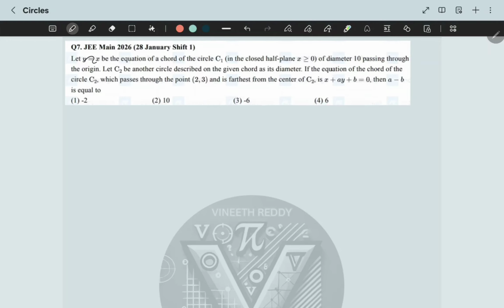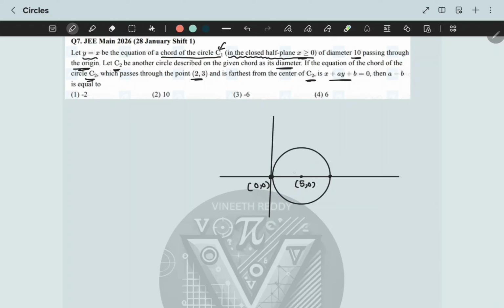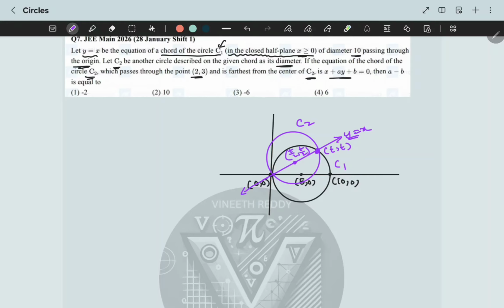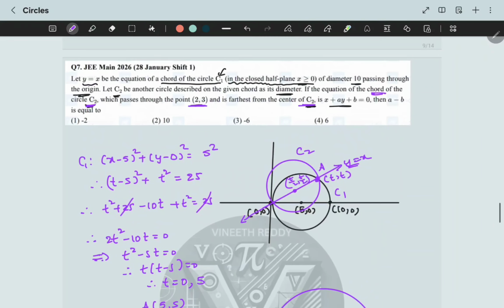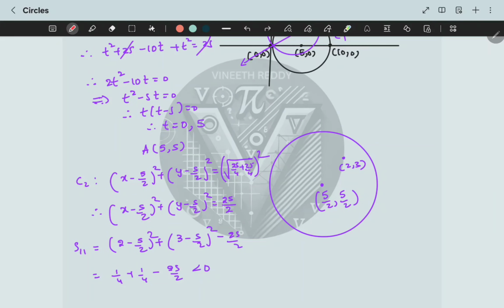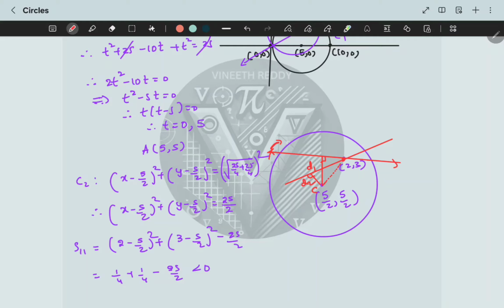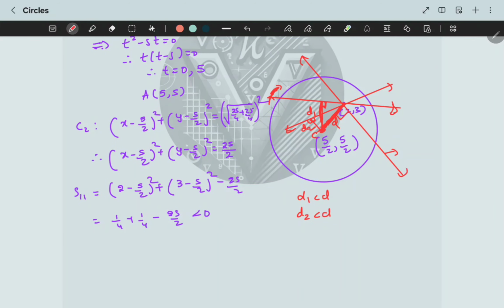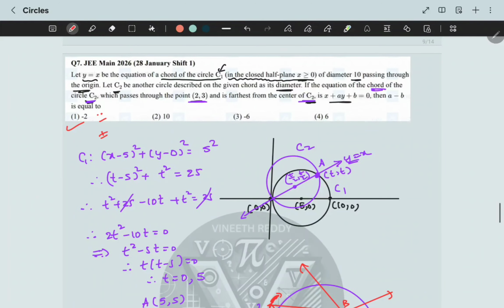Circles JEE MAINS Jan 2026 PYQs Solved | Part-4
In this video, we dive into a challenging Coordinate Geometry problem involving circles and chords. We explore how to find the center of a circle C_2 such that the chord of contact from the origin is at its maximum distance.
​Key Concepts Covered:
​Finding the equation of a circle given two points.
​Understanding the relationship between the center of a circle and its chords.
​Using the midpoint formula to locate the center of the second circle.
​Calculating the slope of a line perpendicular to a given segment.
​Timestamps:
​0:00 - Problem Statement
​1:15 - Visualizing the Circles C_1 and C_2
​3:45 - Finding the Center and Radius
​6:20 - Calculating the Maximum Distance of the Chord
​8:50 - Final Answer and Shortcut Tips